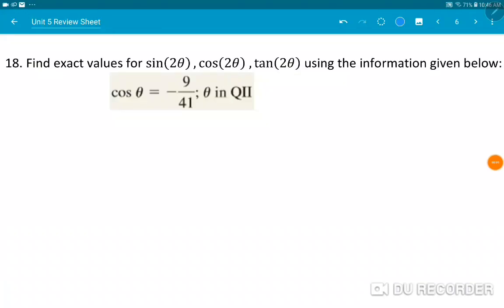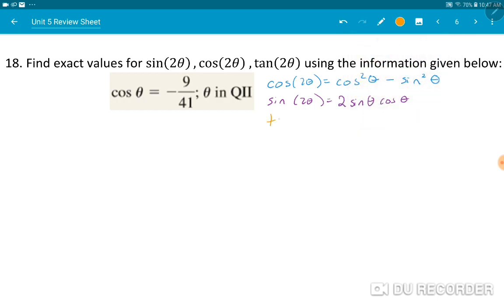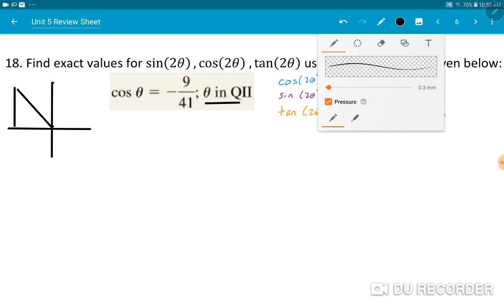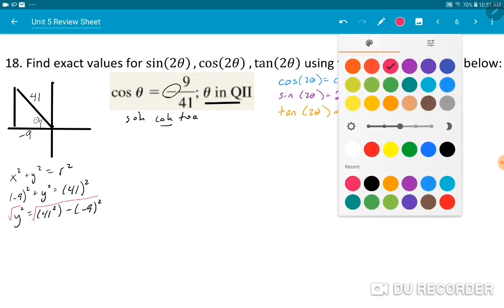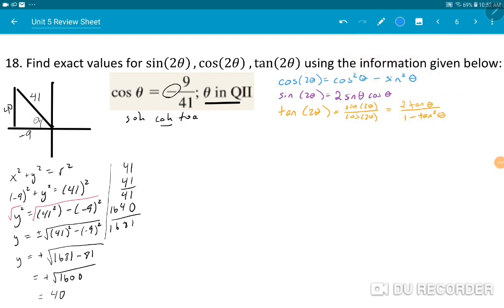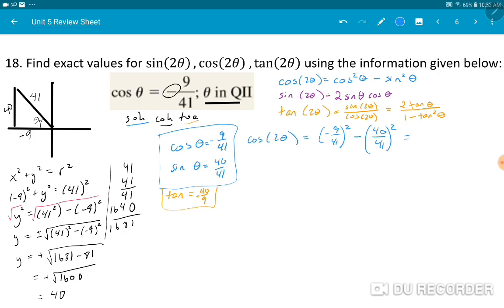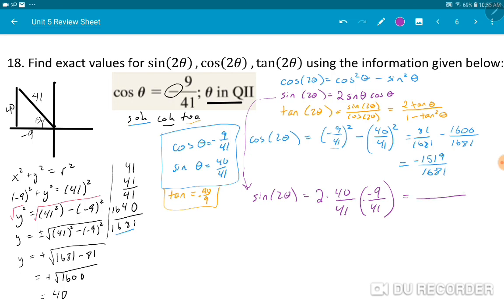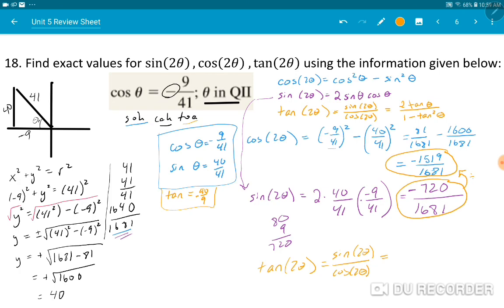Unit 5 Review, #18